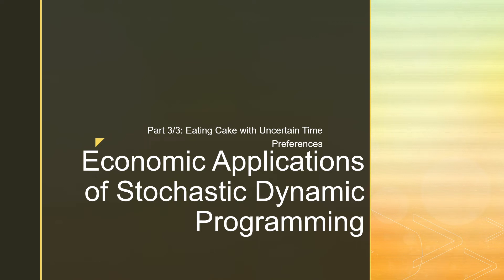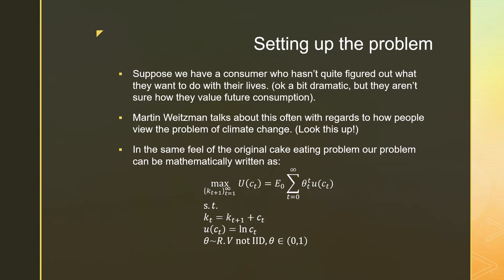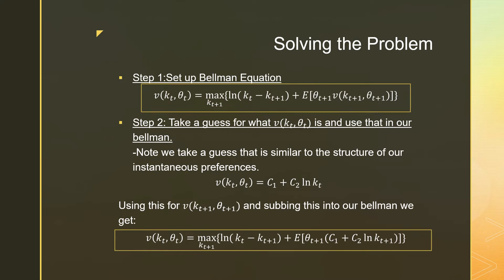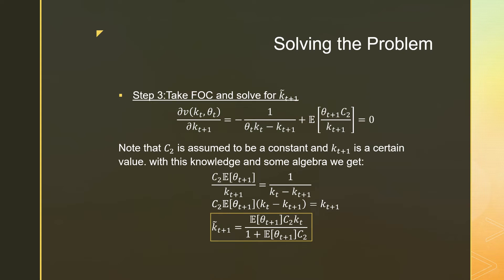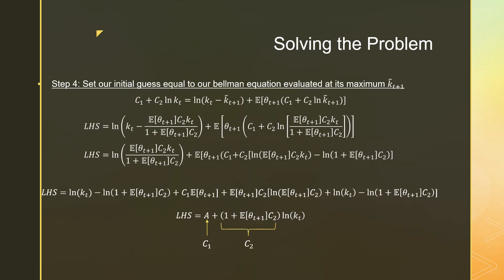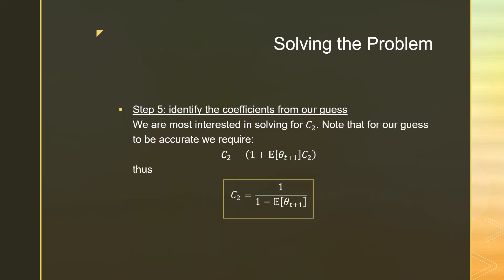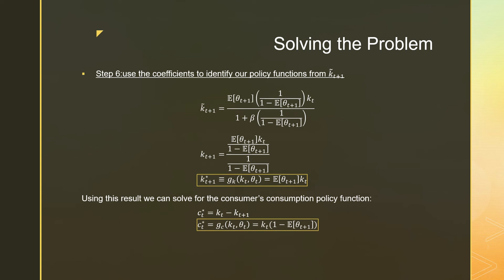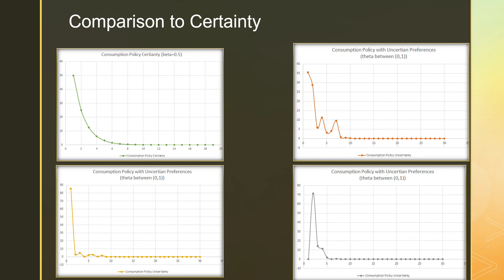Economic Applications of Stochastic Dynamic Programming (3/3): Uncertain Time Preferences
In this video I introduce a cake eating problem with uncertain time preferences and show how their policy functions look in the presence of such uncertainty.